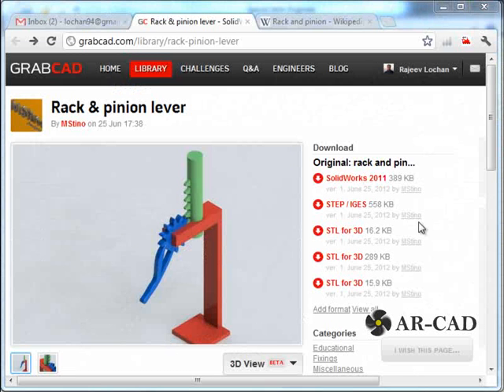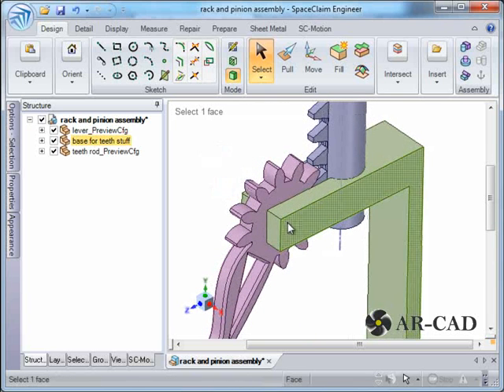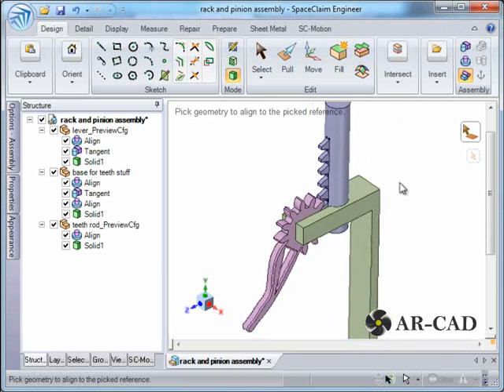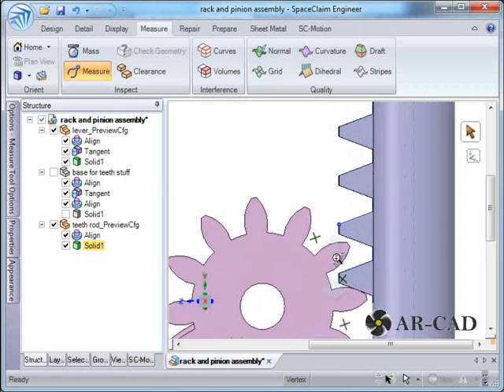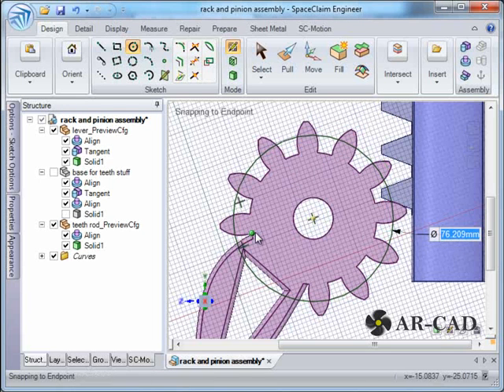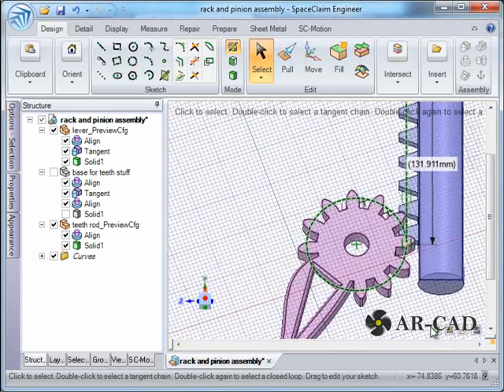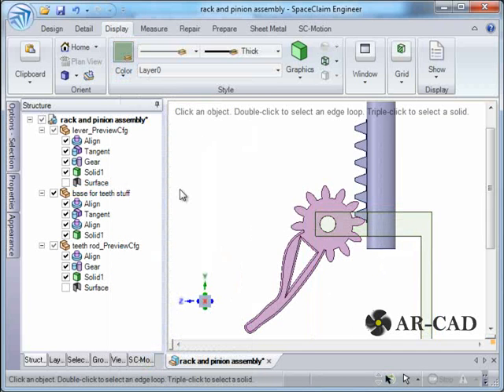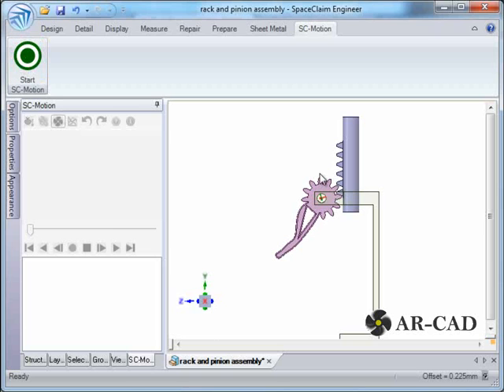SpaceClaim Tutorial on Rack and Pinion Gears: Assembly Conditions: SC-Motion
A tutorial on creating gear condition in SpaceClaim for Rack and Pinion gears. The imported CAD model used in this tutorial is